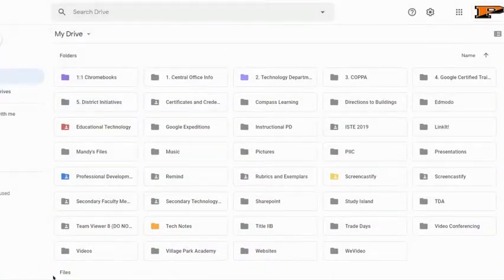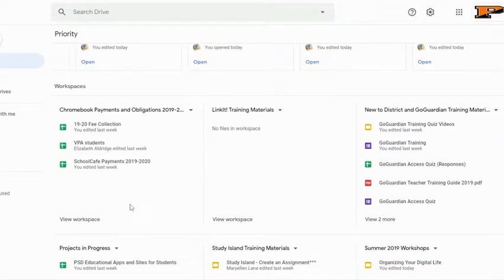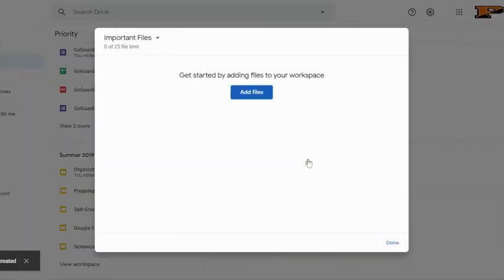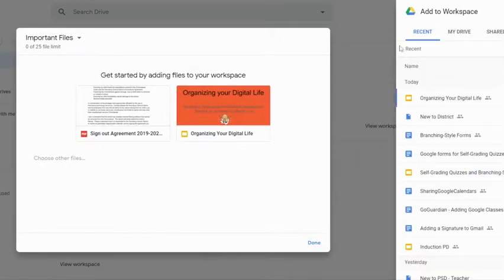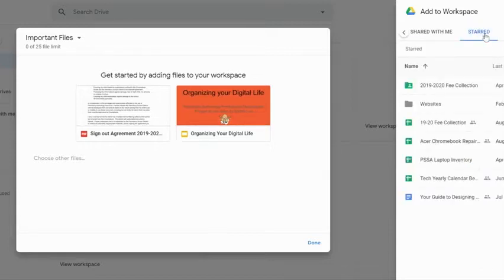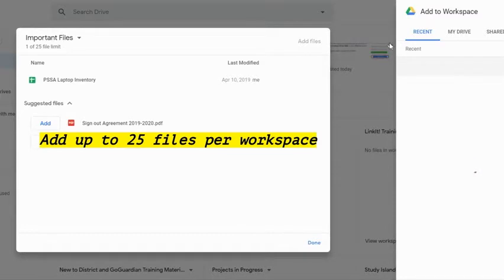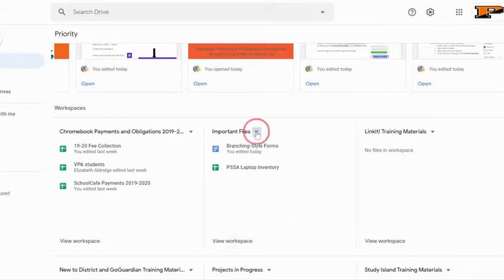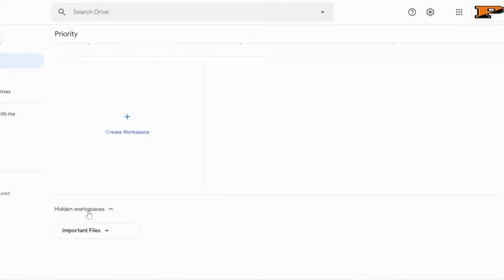Google Drive Priority & Workspace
Google Drive Priority for organizing up to 25 files in a workspace for projects and easy access